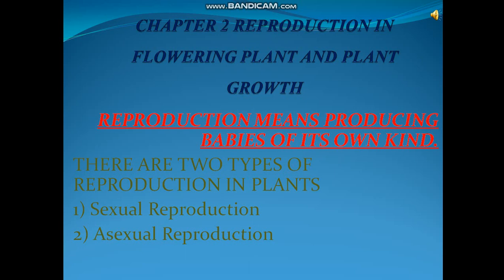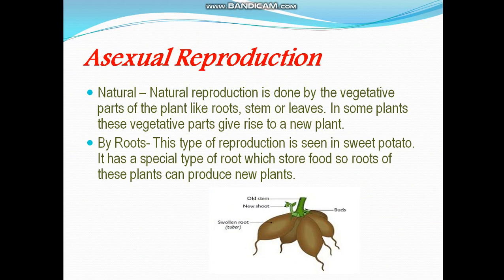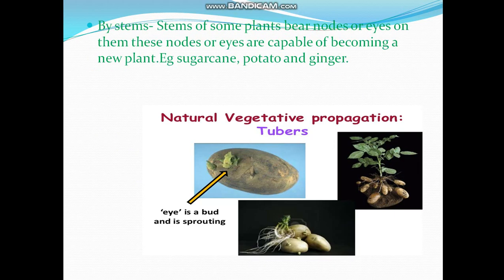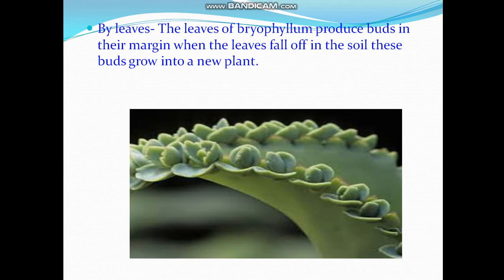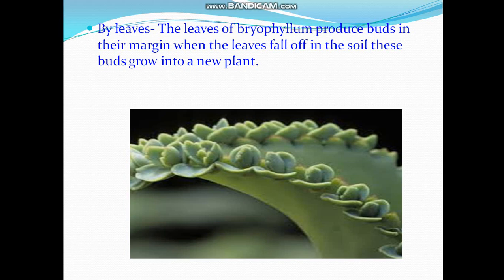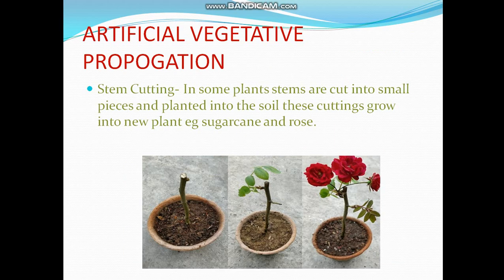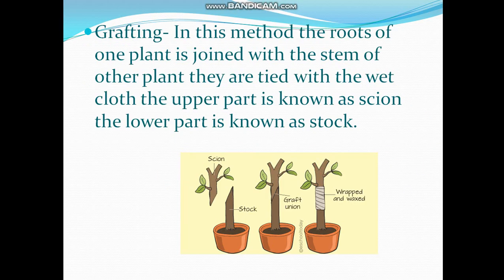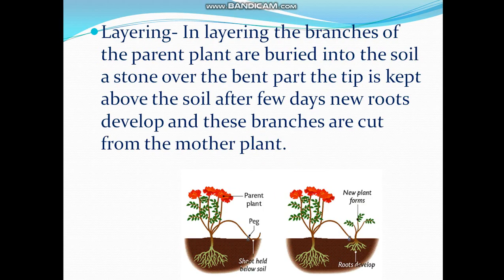Ch-2 Reproduction in flowering plants and plant growth